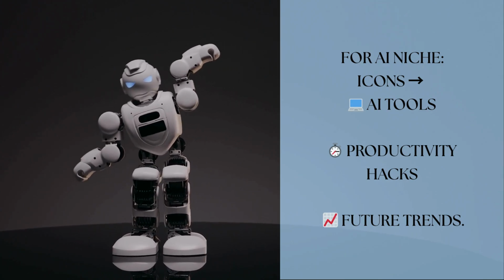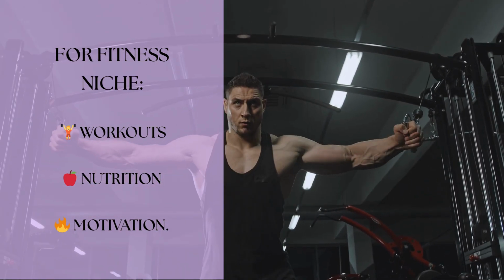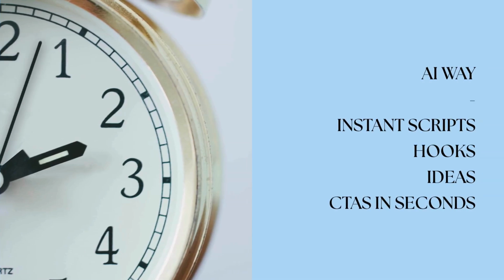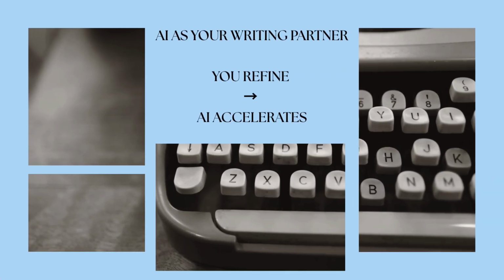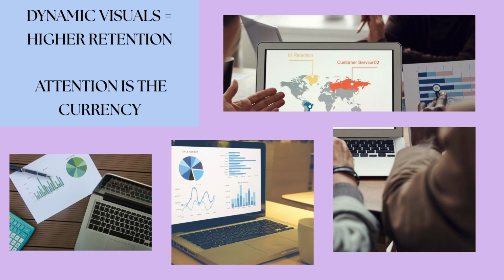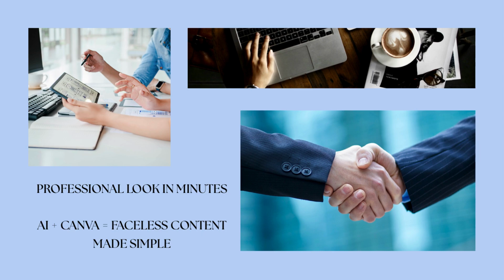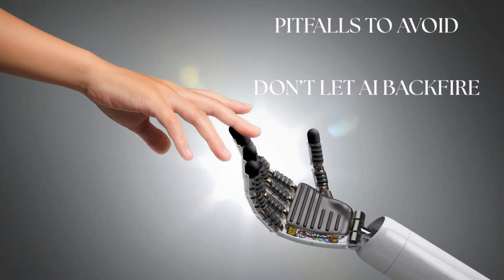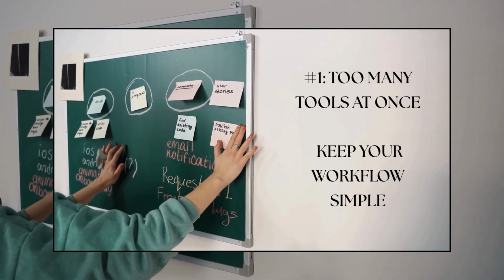How to Create 30 Days of Content With AI (Faceless Strategy)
📅 Imagine creating 30 days of faceless content in just a few hours… with AI.
In this video, I’ll show you the complete workflow — from ideas to voiceovers, visuals, editing, and scheduling. 🎥
AI doesn’t just save time — it scales your content without burnout.